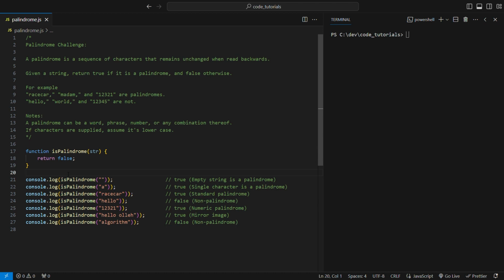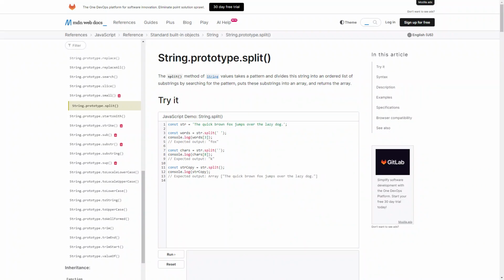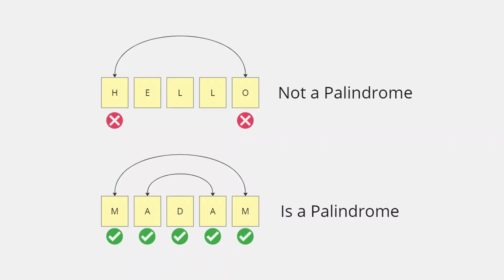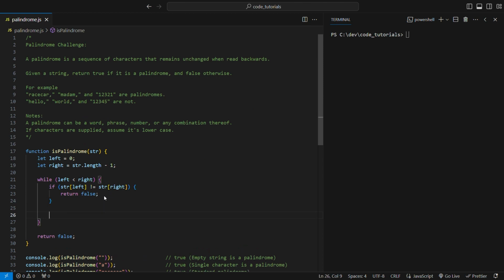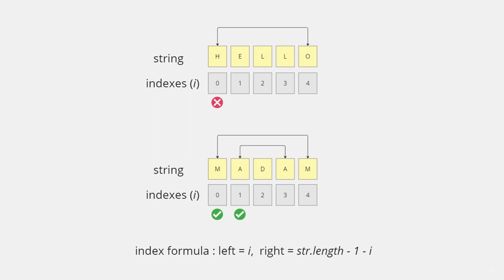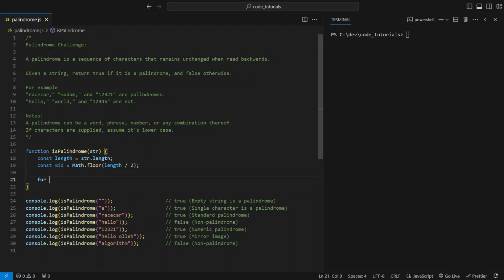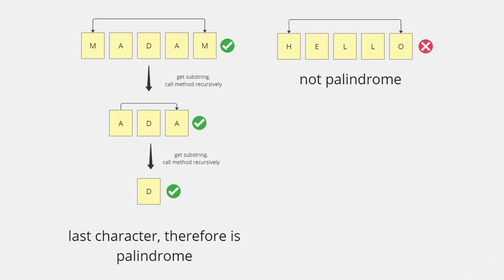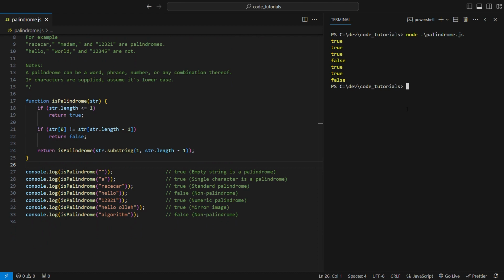Exploring Palindrome String Problem in JavaScript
Palindrome Challenge:

A palindrome is a sequence of characters that remains unchanged when read backwards.

Given a string, return true if it is a palindrome, and false otherwise.

For example
"racecar," "madam," and "12321" are palindromes.
"hello," "world," and "12345" are not.

Notes:
A palindrome can be a word, phrase, number, or any combination thereof.
If characters are supplied, assume it's lower case.